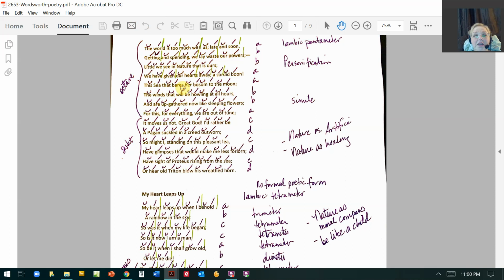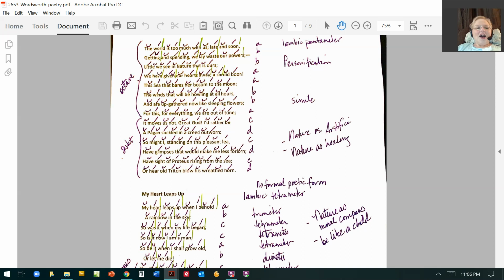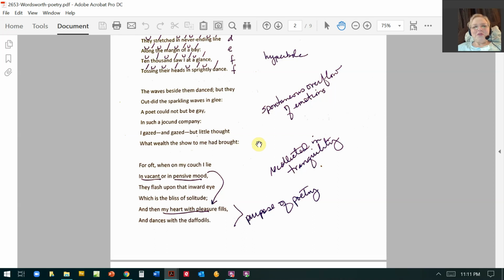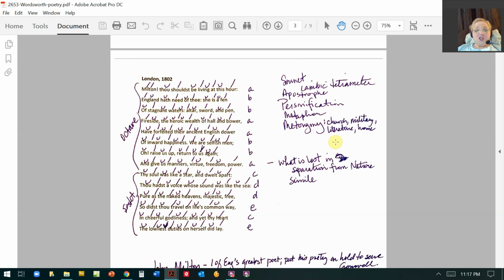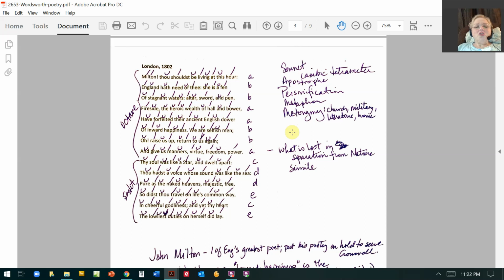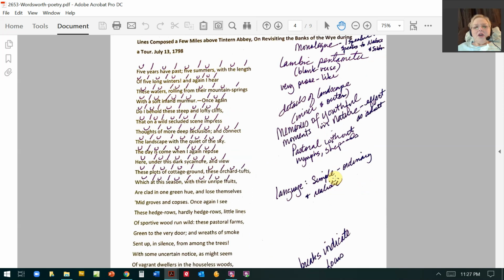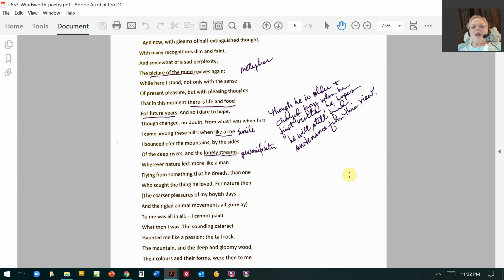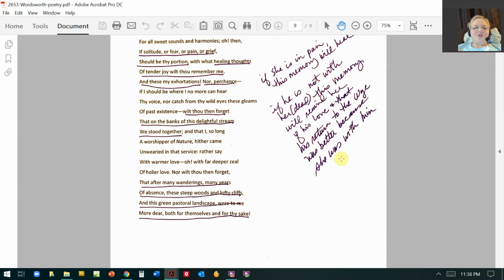ENG 2653 Lecture: Wordsworth